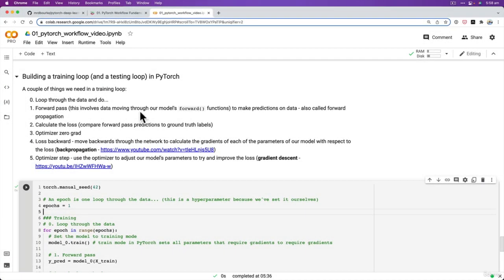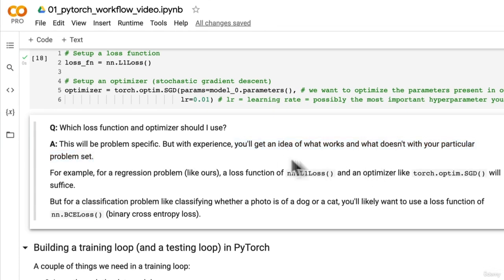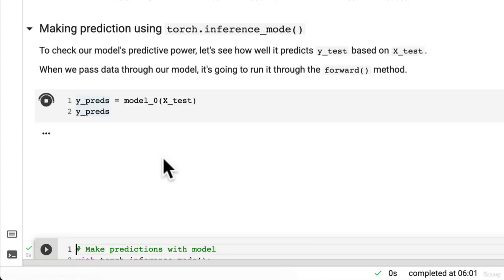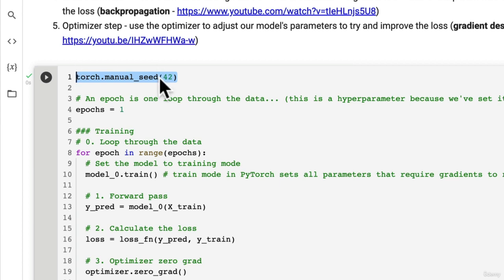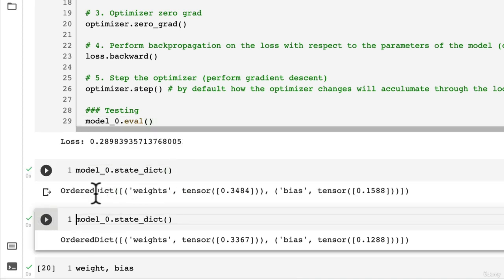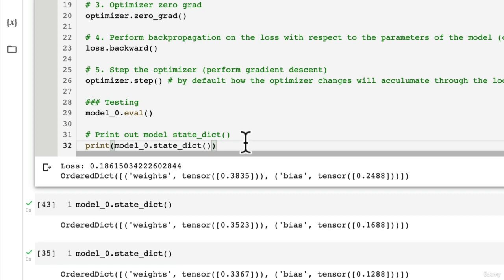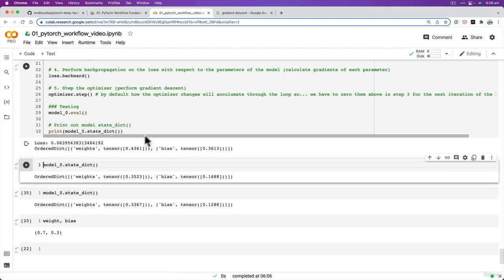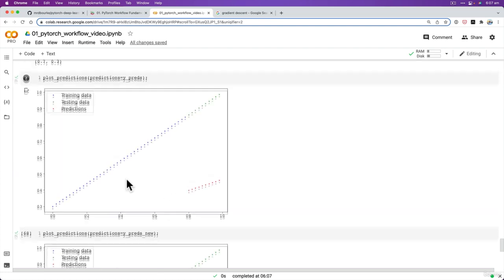L.1.6.118: Running Our Training Loop Epoch by Epoch and Seeing What Happens